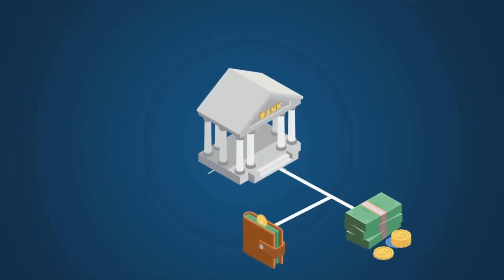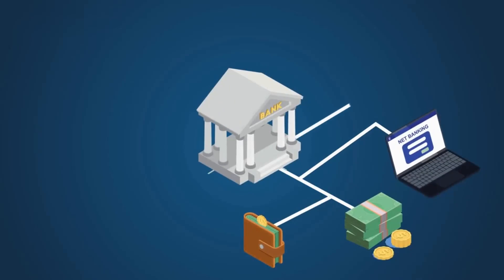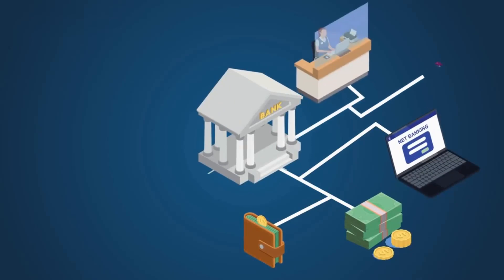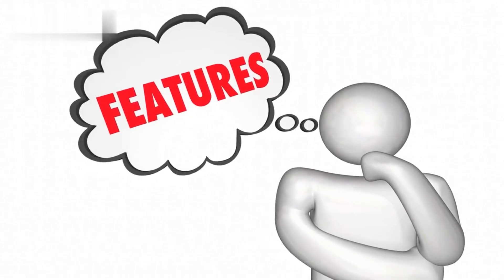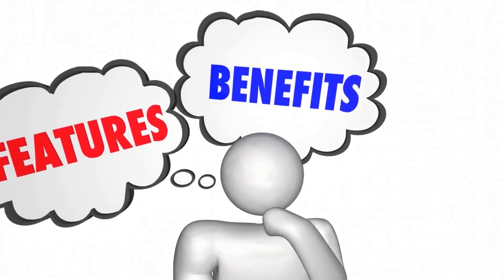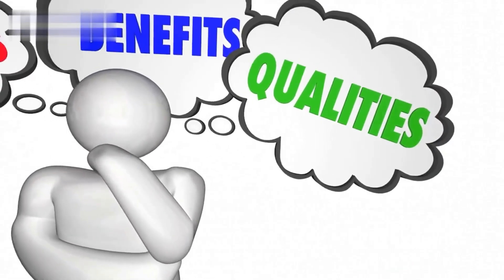Have You Ever Heard of The VeloToken? This Token is Worth a Visit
Want to stay ahead of the game in the world of crypto and finance? Don't miss out on the opportunity to make informed decisions and potentially profit from the ever-evolving world of cryptocurrency.

Introducing Velo Token - the revolutionary new digital currency that is changing the way we think about cross-border payments. With Velo Token, you can make fast and secure transactions with anyone in the world, without the hassle of traditional banking systems. Whether you're a business owner looking to expand your reach, or an individual who wants to send money to family or friends abroad, Velo Token makes it easy.

In this video, we'll explore the benefits of using Velo Token for your business transactions, including its impressive technology and how it stands out from other payment platforms. We'll also discuss the advantages of being a Velo Token holder, including rewards and incentives, as well as how to invest in this innovative cryptocurrency with our step-by-step guide. And if you're wondering what the future holds for Velo Token, we'll take a look at their exciting roadmap and make some price predictions.

If you're looking to join the future of digital payments and want to learn more about Velo Token, be sure to watch this video and subscribe to our channel for more updates and insights on the latest cryptocurrency trends. Don't forget to check out the tags in the description for more information on Velo Token and related topics.

Looking for a way to maximize your crypto earnings? Look no further! By clicking on our commission-discounted links, you'll be able to trade your favorite cryptocurrencies without worrying about excessive fees. Don't miss out on this opportunity to take control of your crypto investments and start earning more today! Select the exchange you want to register and click!

In this video, we'll be discussing the latest crypto market trends and giving our predictions on the future of Bitcoin. We'll also be covering the basics of crypto trading and providing tips for new investors. Whether you're a seasoned pro or just getting started in the world of crypto, this video has something for everyone.